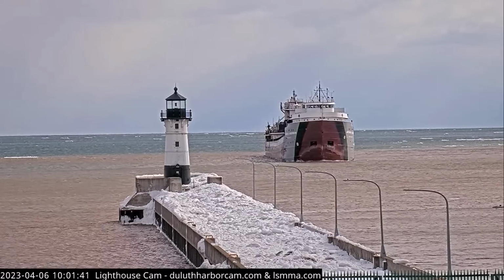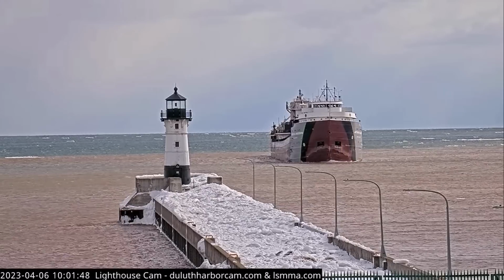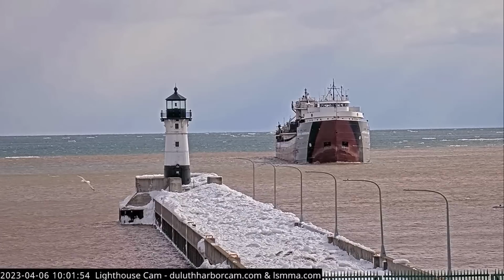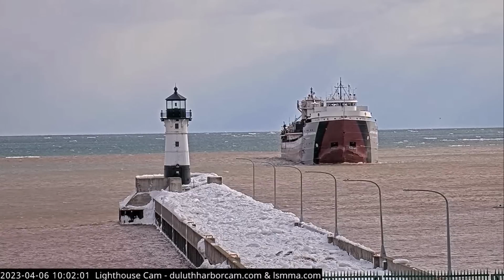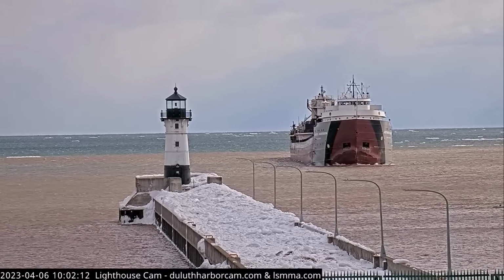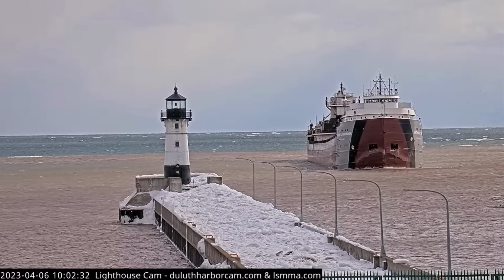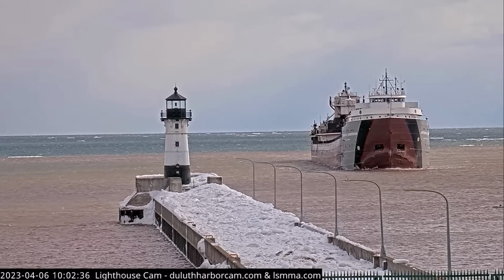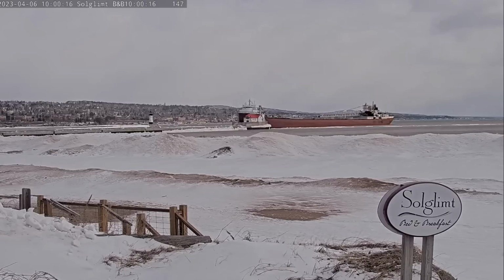"Master of the Lakes" Arthur M Anderson arrived in Duluth 04/06/2023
The famous Arthur M Anderson arrived in Duluth this morning to load iron ore pellets.